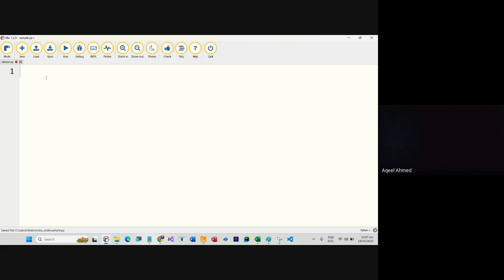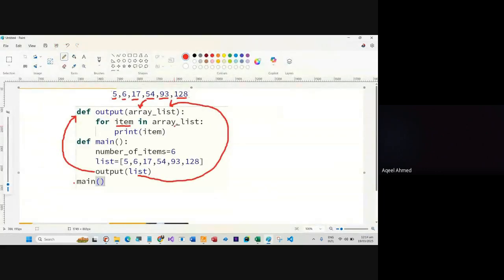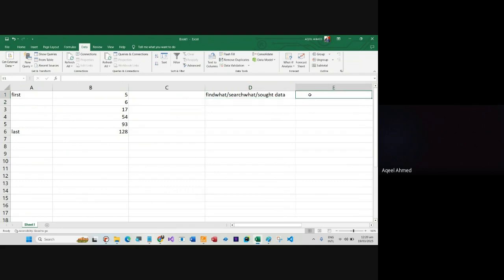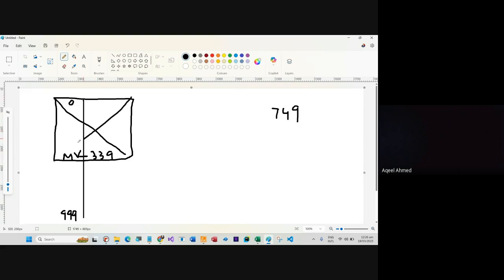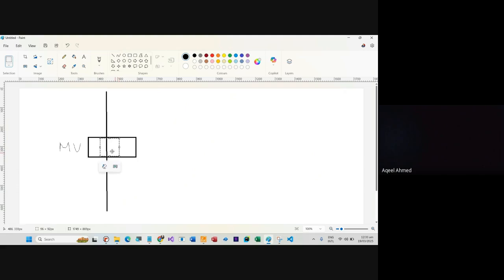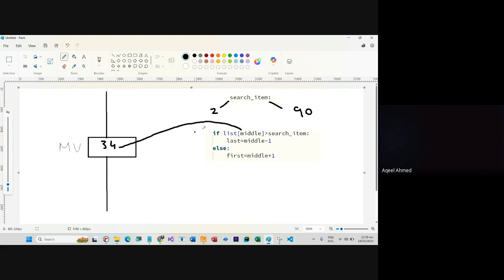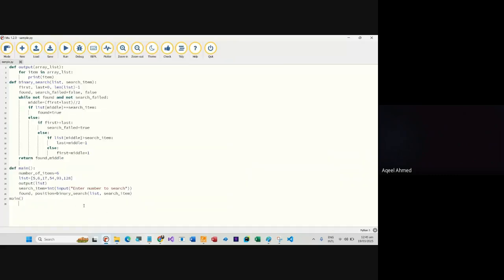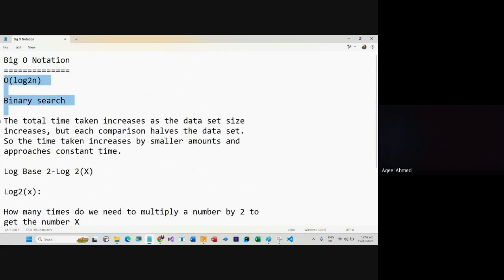9618 BINARY SEARCH BY AQEEL AHMED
AA: Aqeel Ahmed—Unlocking Your Path to A GRADE!
Refer to the first comment to see the code in Python for the Binary Search

In this insightful video, Aqeel Ahmed explores the concept of Binary Search in computer science, focusing on modular programming techniques. Viewers will gain a clear understanding of how to break down complex problems into manageable modules, facilitating easier coding, testing, and maintenance.